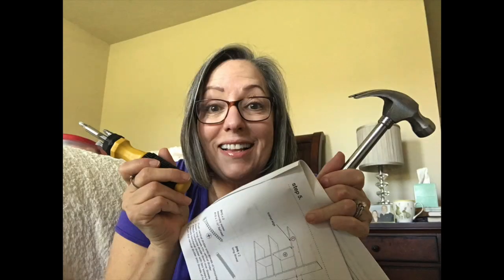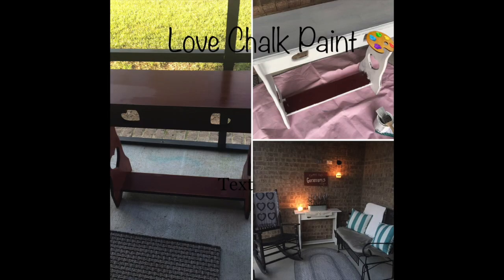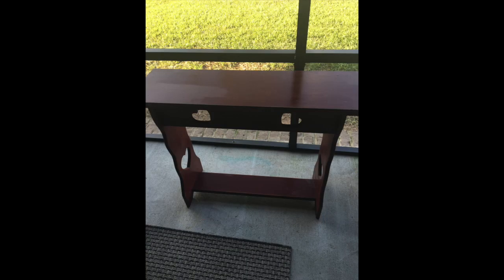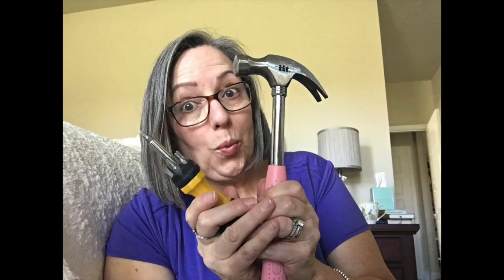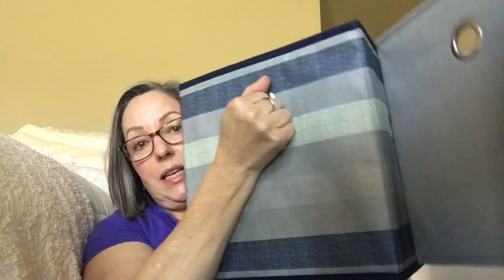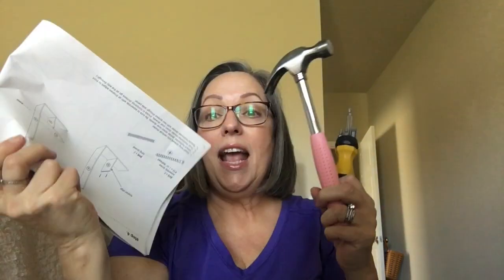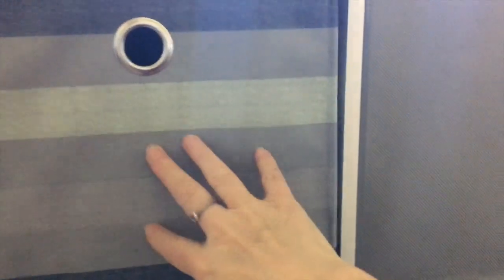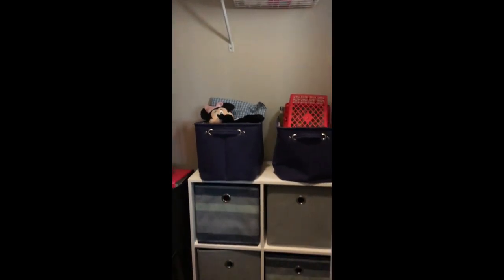EASY PROJECTS AROUND THE HOUSE TO KEEP ORGANIZED | FACE LIFT FOR SOMETHING OLD WITH CHALK PAINT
Organizing around the house doesn't have to be expensive.  Sometimes just a simple easy put together item that is inexpensive can be just the right touch.  A little bit of chalk paint can add new life to something old.